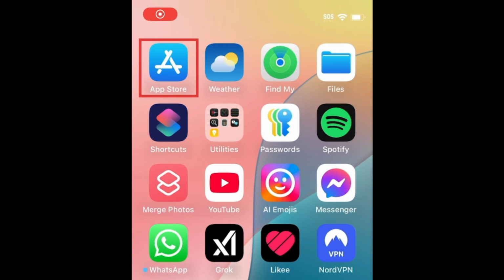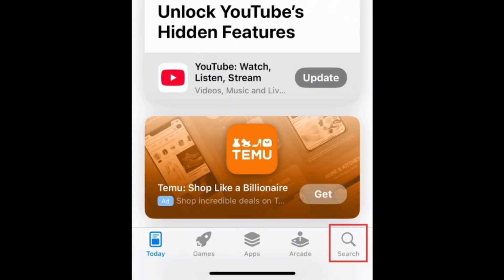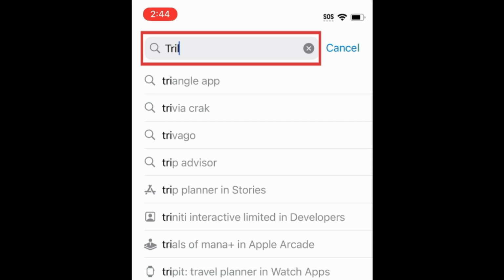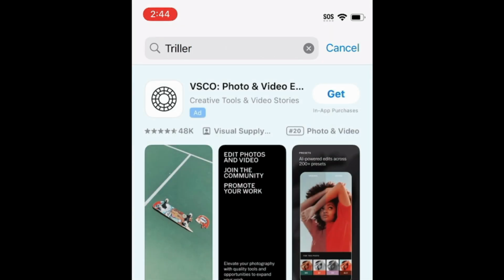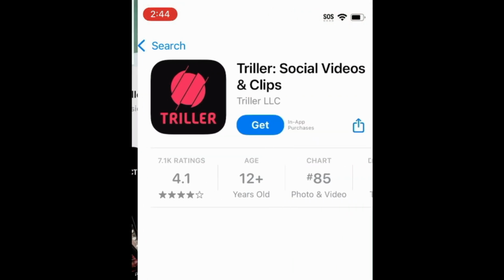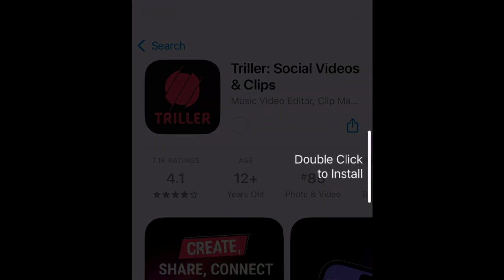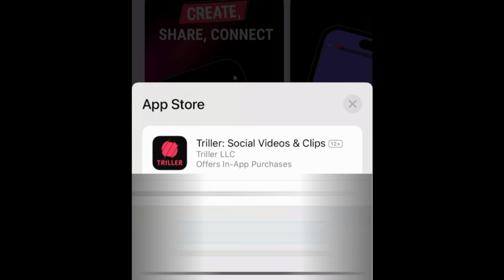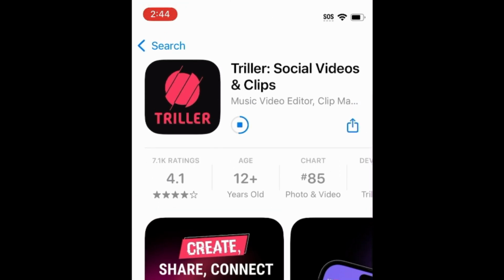How to Download & Install Triller App in 2026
Want to start using the Triller video sharing app, but not sure how? Watch this video to learn how to download Triller!

To download & install Triller on an iPhone or iPad:
Go to the Search tab, and search “Triller” at the top.
Tap Triller in the search results.
Wait for the download to finish, then tap Open to start using the Triller App.

To download & install Triller on an Android device:
Tap the search bar at the top, and type in “Triller.”